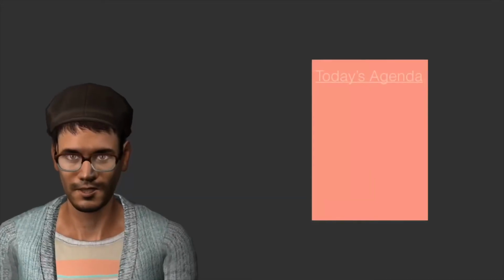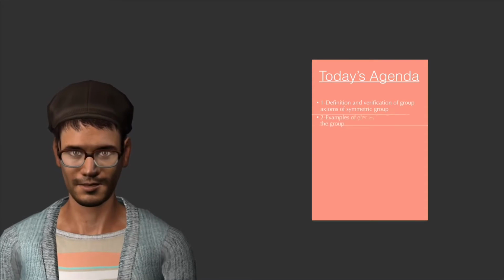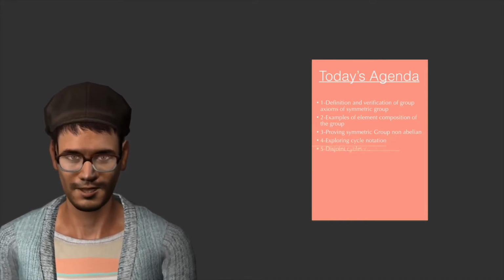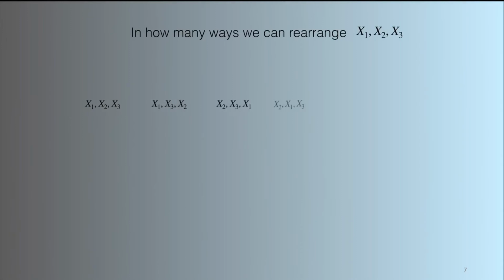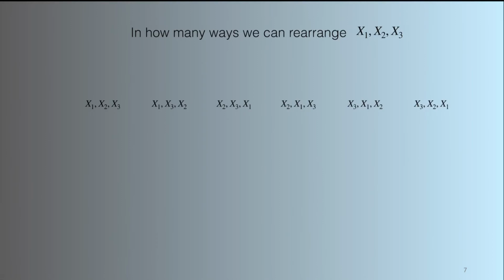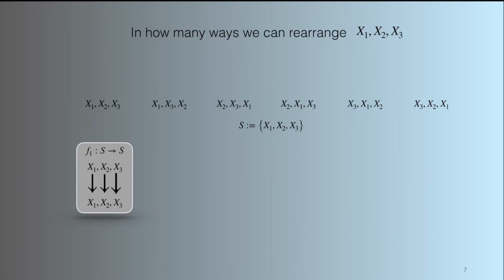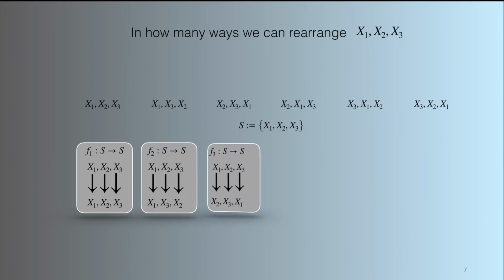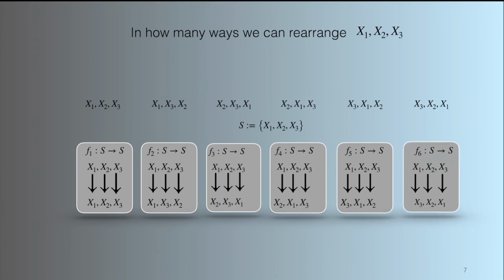Symmetric Group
Introduction to symmetric group and lesson plan what we will learn throughout